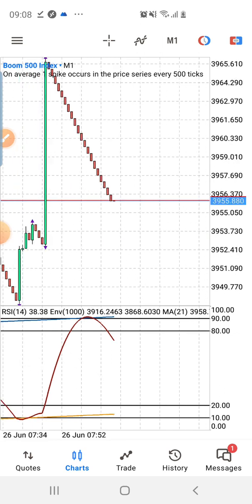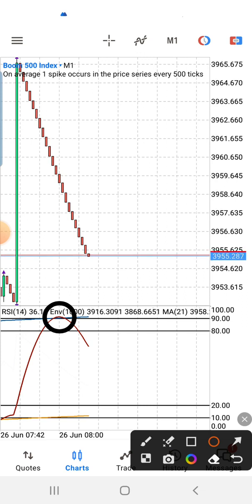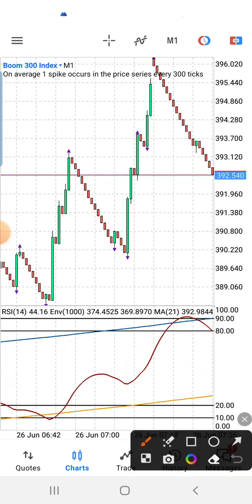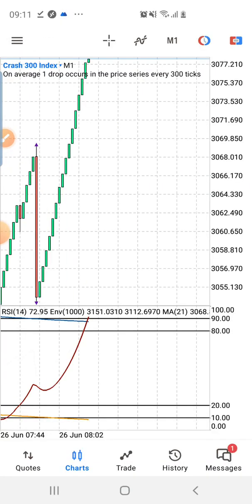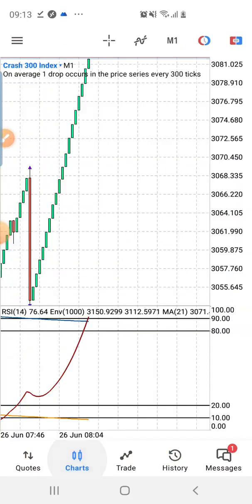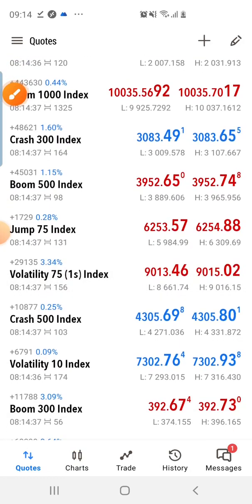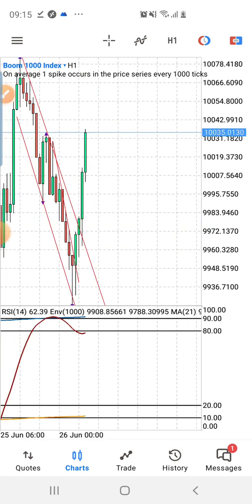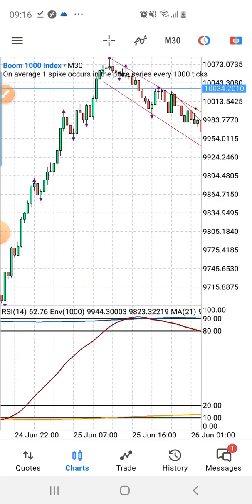$50 $200 Per Trade Scalping Boom 1000 index ｜ Mobile Forex Trading for beginners